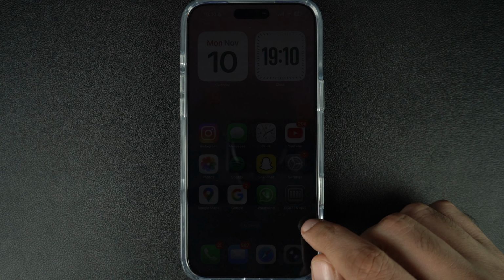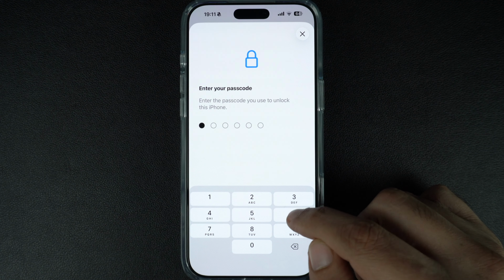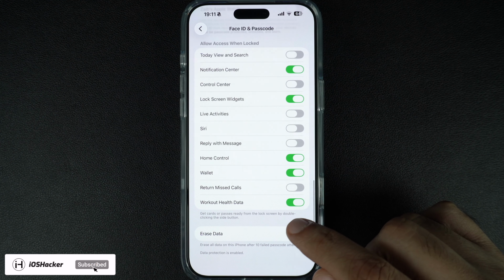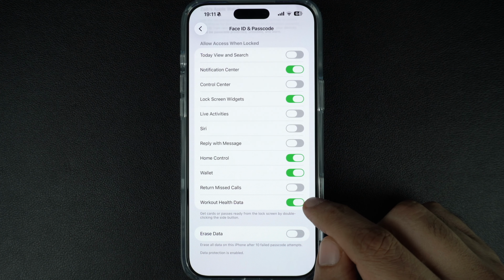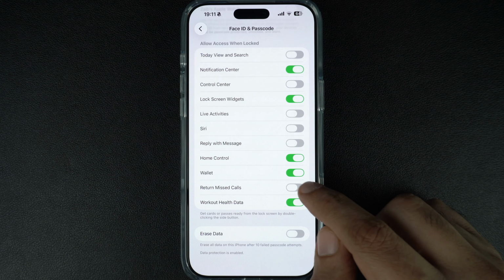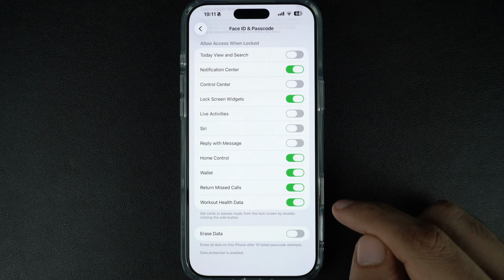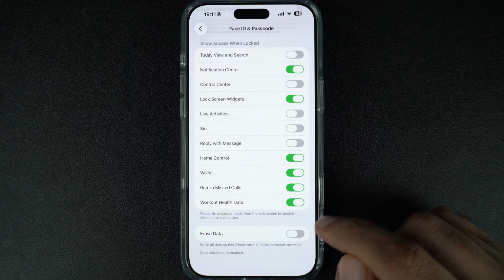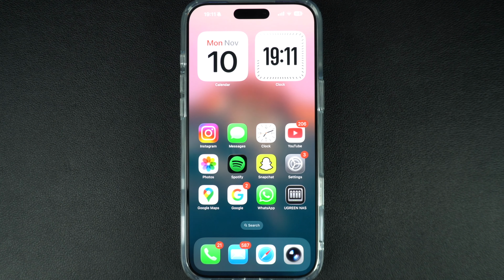How to Stop Others from Returning Missed Calls on a Locked iPhone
In this tutorial, you’ll learn how to enable or disable the Return Missed Calls feature on your iPhone Lock Screen. This setting lets you control whether someone can call back directly from a missed call notification when your iPhone is locked.